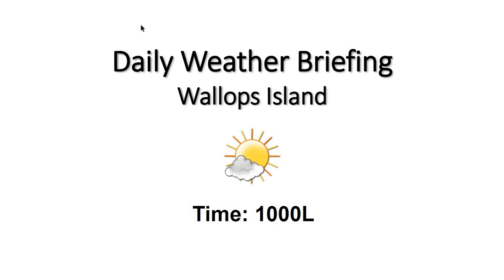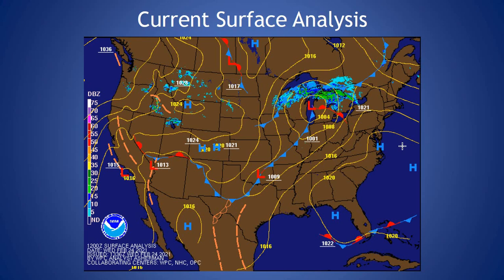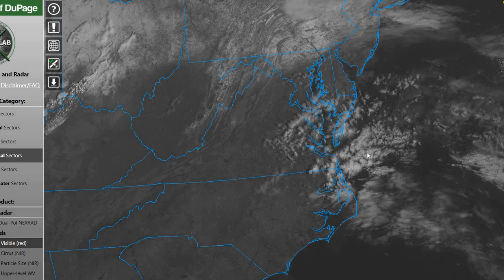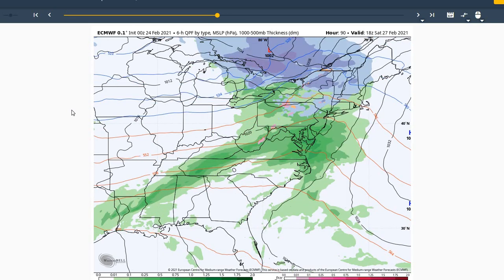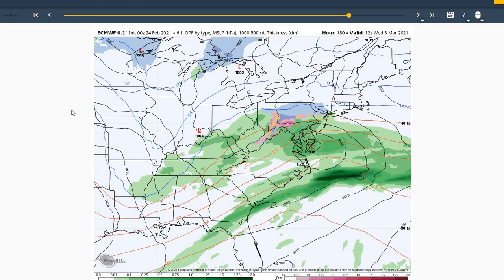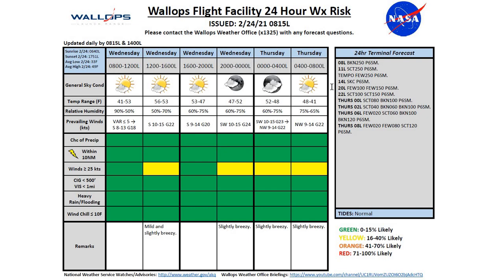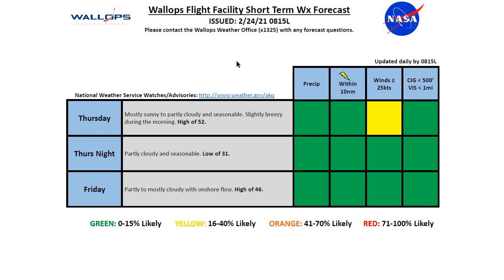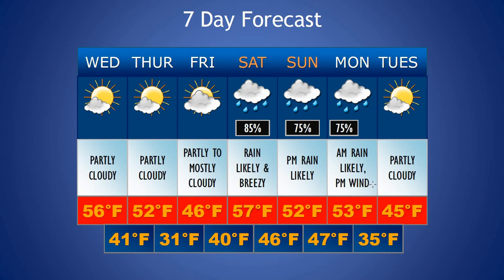Daily Wallops Island Extended Weather Briefing February 24th 2021